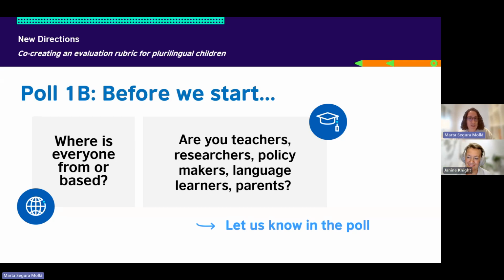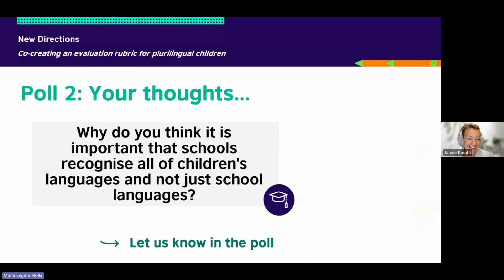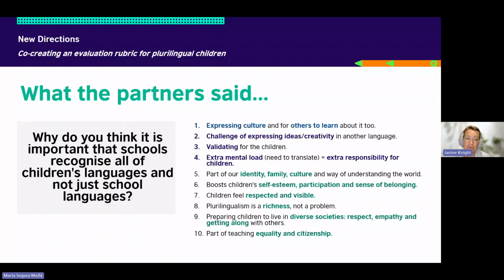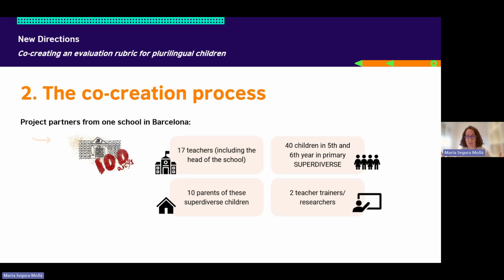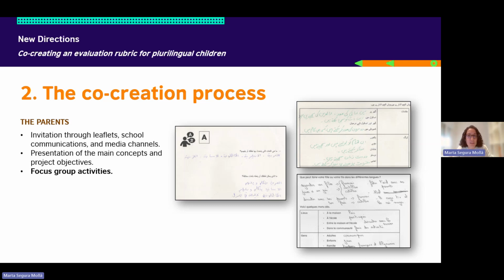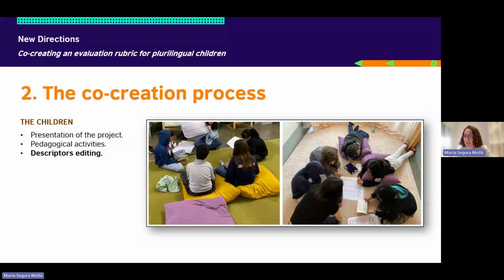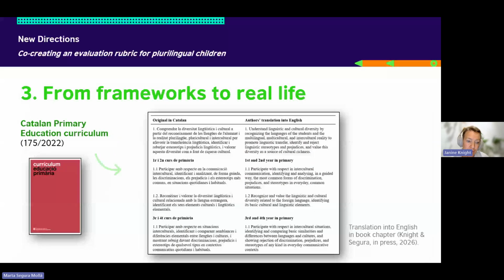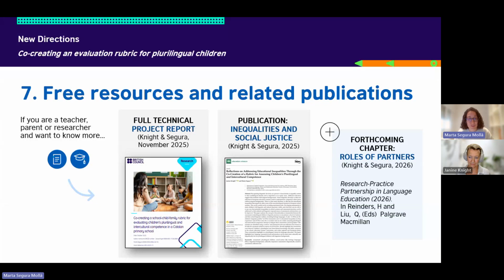Co-creating an evaluation rubric for plurilingual children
In today's linguistically diverse classrooms, how can we truly capture the full scope of a child's knowledge and skills? Standardised tests and traditional assessments often only evaluate what is taught in many language classrooms. But a child's linguistic and cultural identity is shaped by a much wider world: the languages spoken at the dinner table, the stories shared by grandparents and with school friends, the cultural celebrations in their community.

How do we assess that?

Join the researchers behind a pioneering project in a Catalan primary school for an in-depth webinar that explores a radical new approach to evaluation. We moved beyond top-down models to co-create a plurilingual and intercultural competence rubric with the very people it was designed to serve: teachers, children, and their families.

Participants will learn about:

- The co-creation process: How we brought teachers, children, and parents together as equal partners in designing an assessment tool.
- From framework to real life: Practical strategies for translating broad CEFR descriptors into meaningful, child-friendly criteria grounded in everyday experiences.
- Inclusive by design: How we made the rubric jargon-free, visually supported, and accessible for families who don't share the school's vehicular language.
- A context-sensitive and sustainable model: Why this way of working with children is adaptable across age groups, easy to integrate into daily classroom life, and (potentially) digitally accessible for the long term.
- Key research findings: What happens when assessment values children's full linguistic and cultural repertoires—and how this model can work in your context.